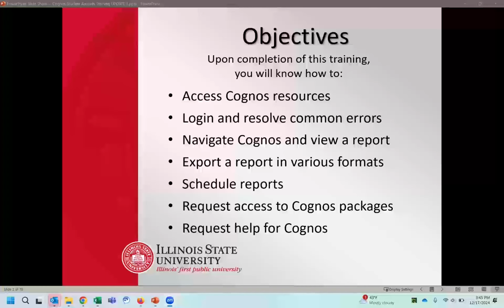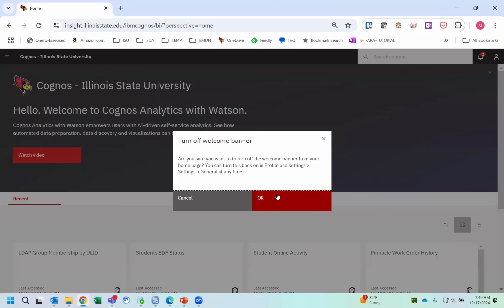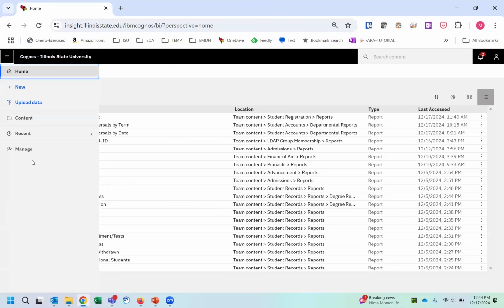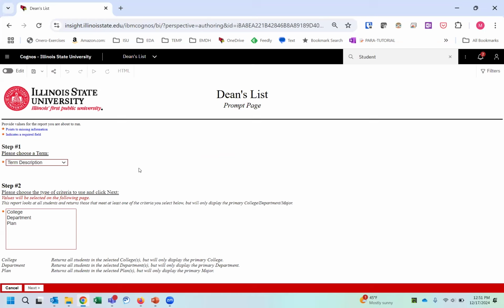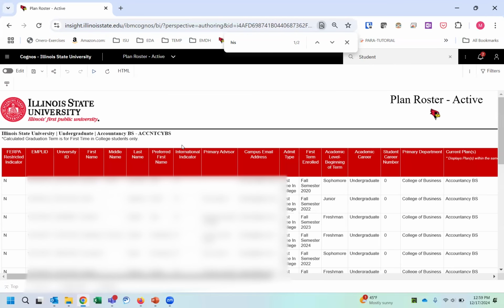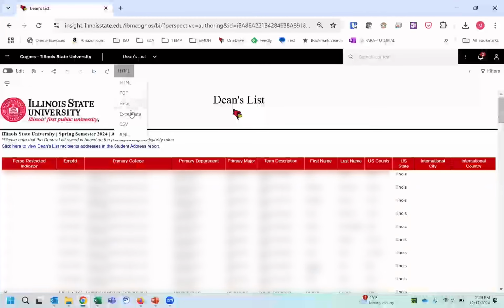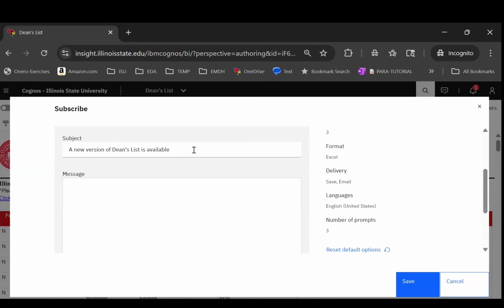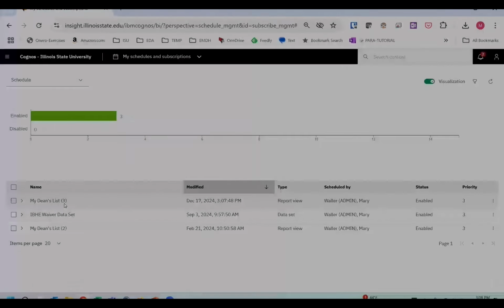Cognos Beginner Training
Discover how to navigate within Cognos seamlessly, explore available data, and maximize the value of its powerful reporting features.